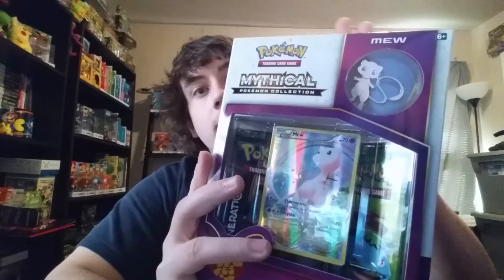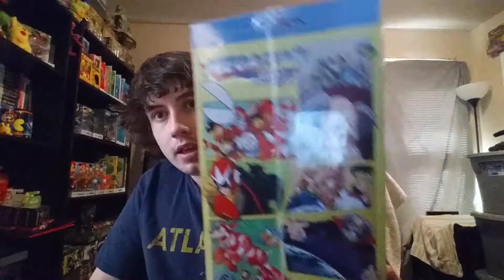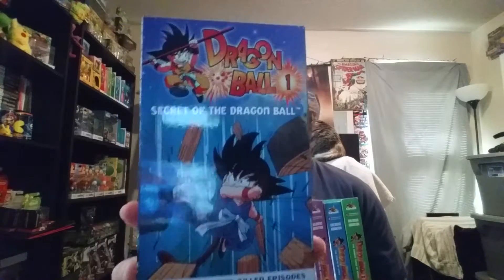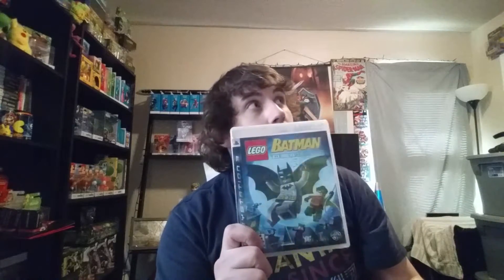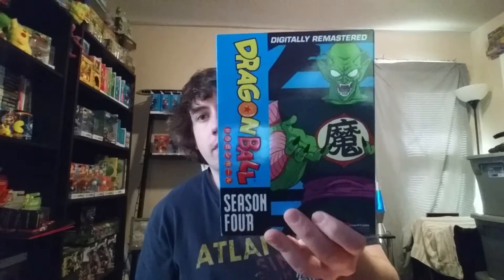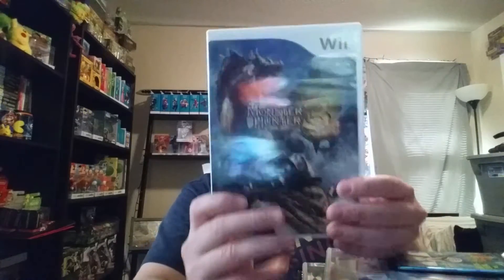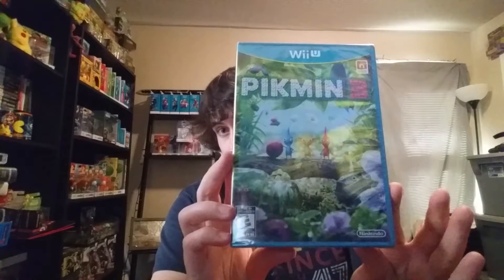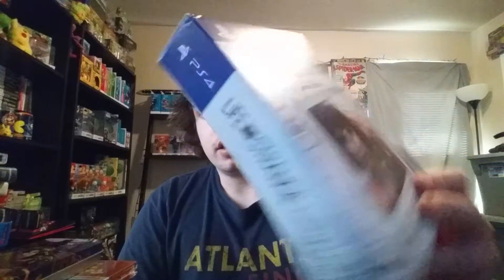Recent Pickups #45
Stuff I got recently :)